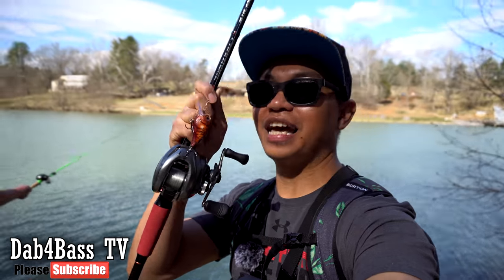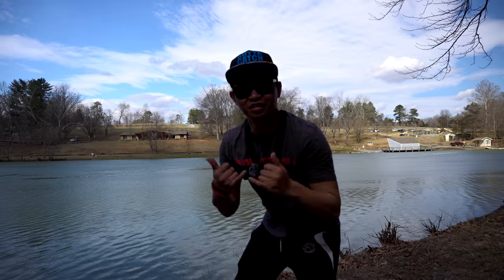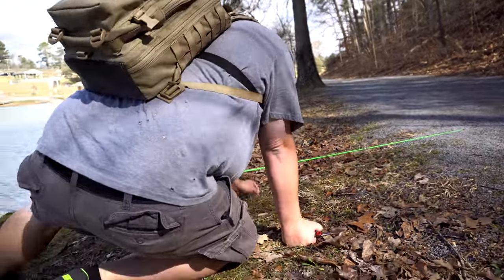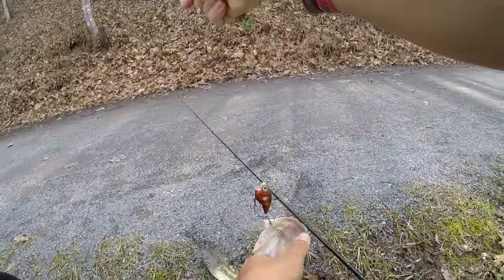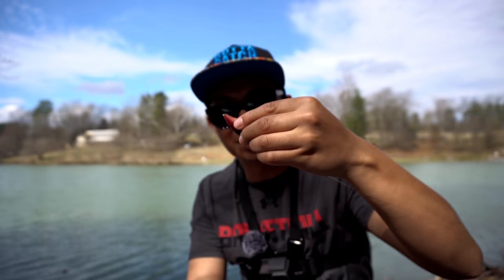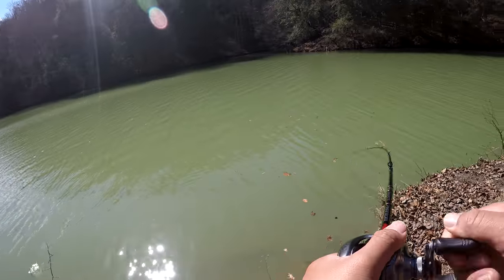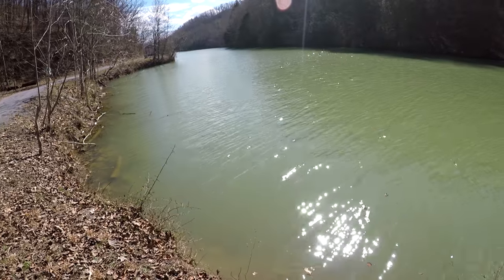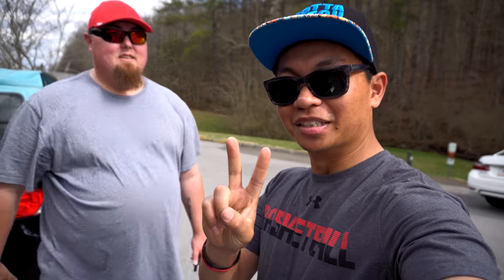My First Bass of 2018 with the Shimano Metanium DC and Rigged Series Phantom Rod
I am out fishing with theSENKOSAMURAI testing out the new combo. The Shimano Metanium DC is has a great balance with the Favorite USA Phantom rod. I am using a squarebill crankbait fishing the bank of Steele Creek Park here in Bristol, TN.
2. Comment and Like this on this video
Winner will be chosen with the youtube random comment picker in a future video! Stay watching and as always...

▼Today's Top Lures▼
crankbaits